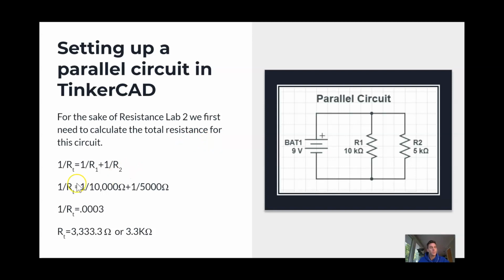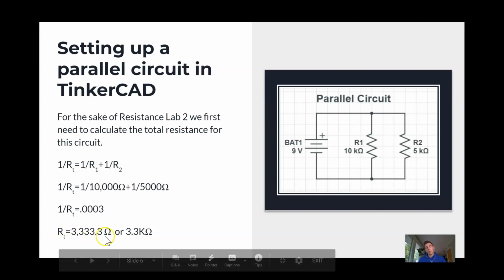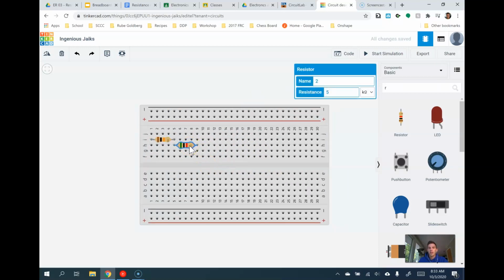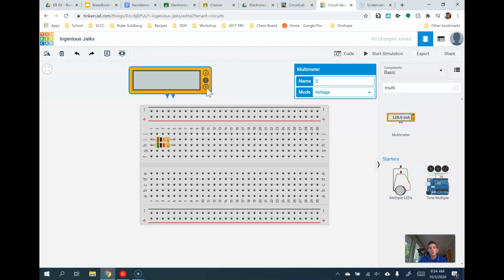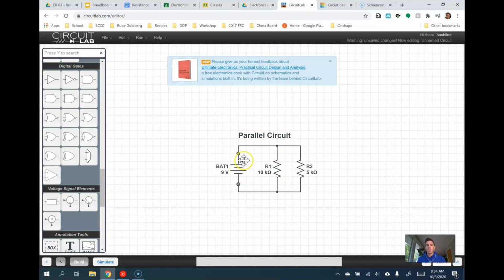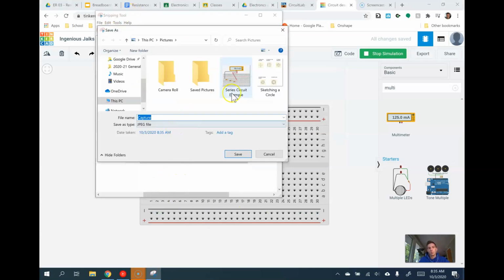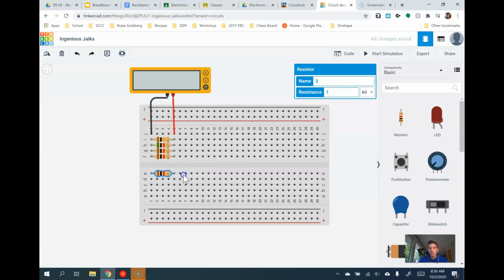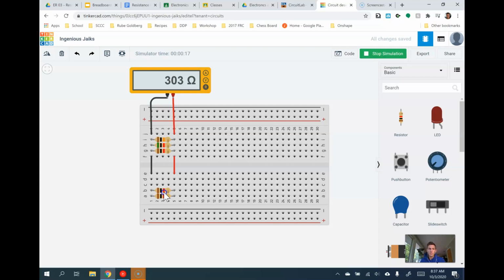Setting up a parallel circuit in TinkerCAD